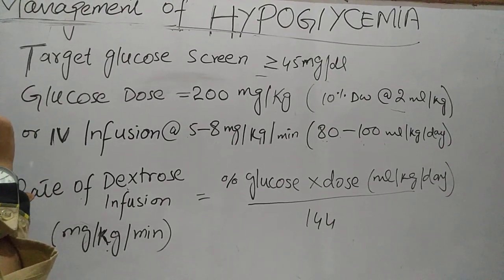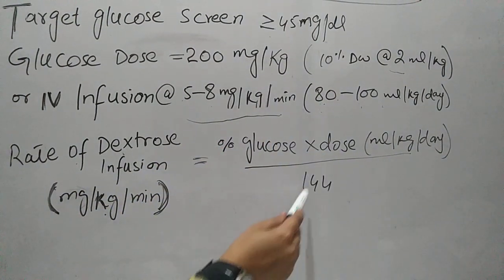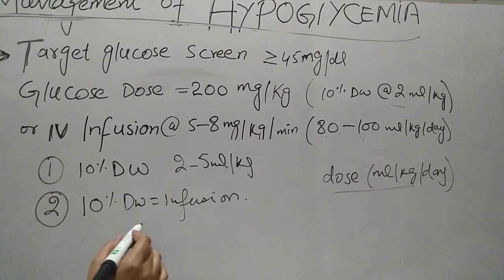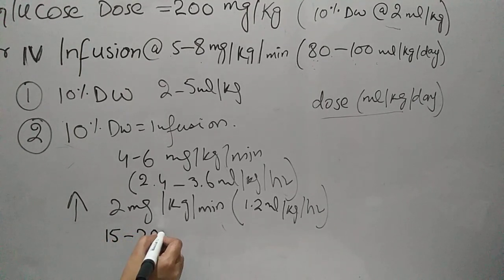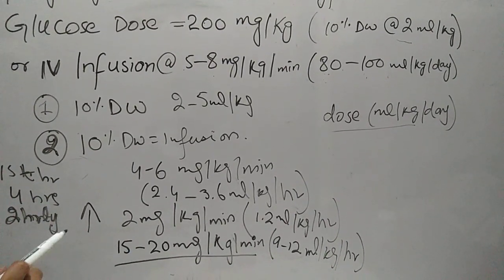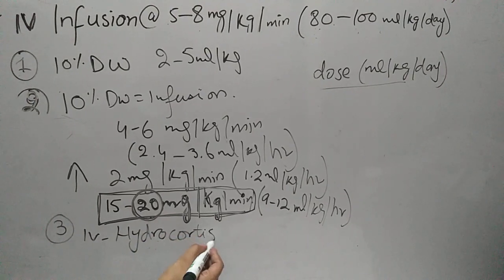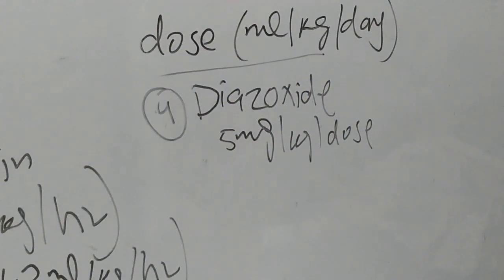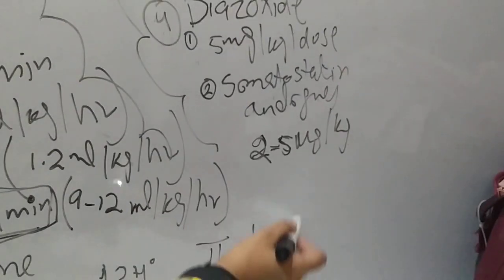Manage hypoglycemia in pediatric very simple steps to follow easy guidelines.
Pediatric made easy... On-call problems in pediatrics.